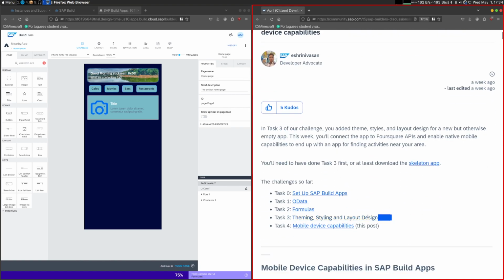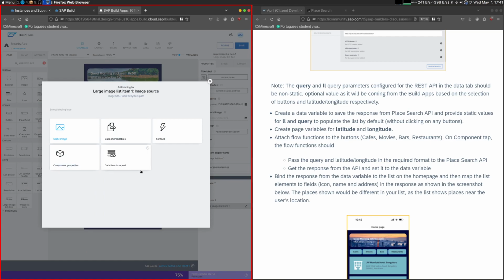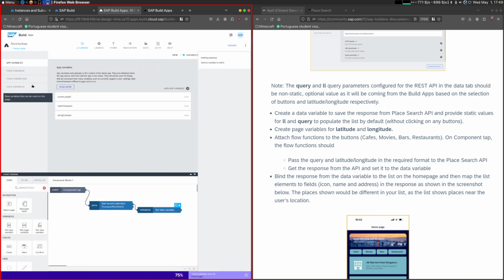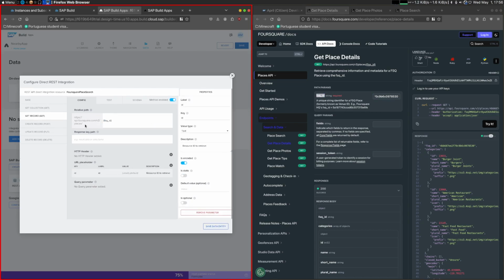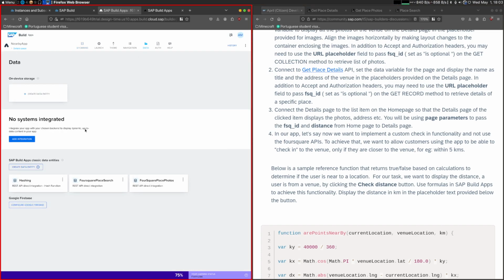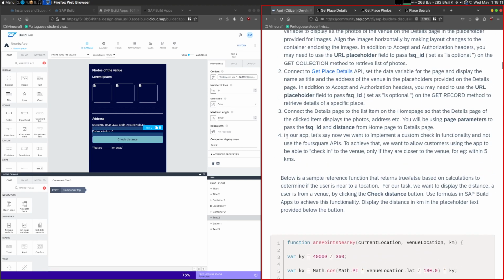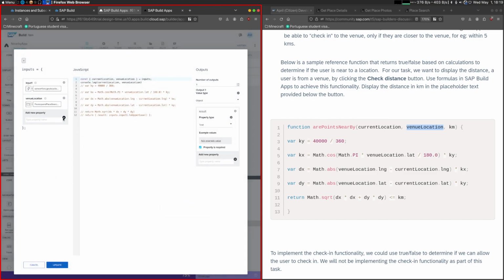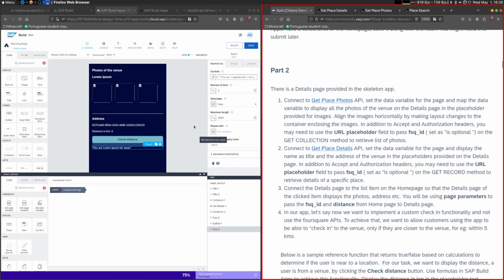Challenge - SAP Build Apps: Task 4 - Mobile device capabilities